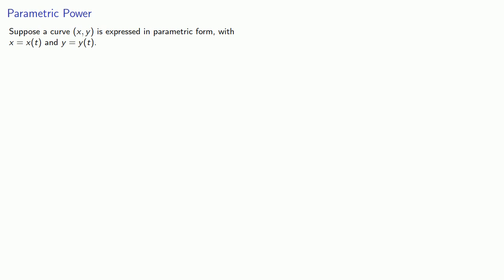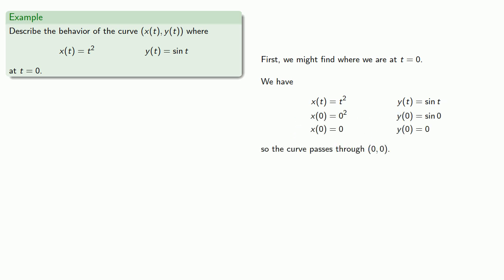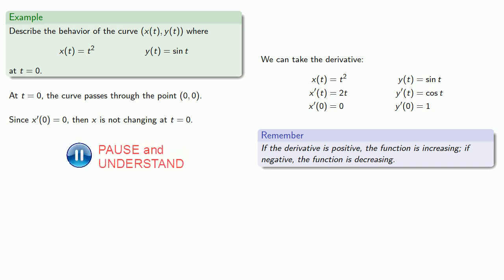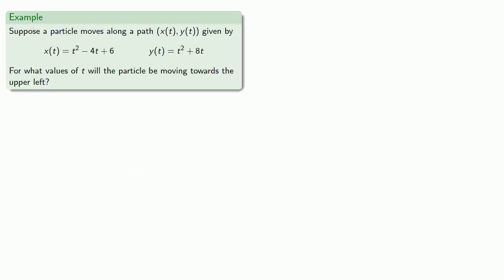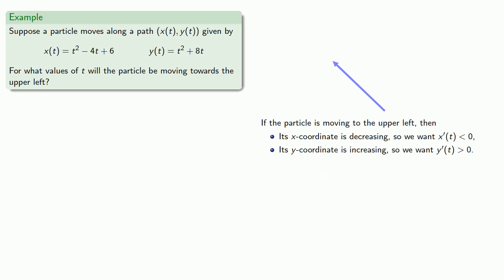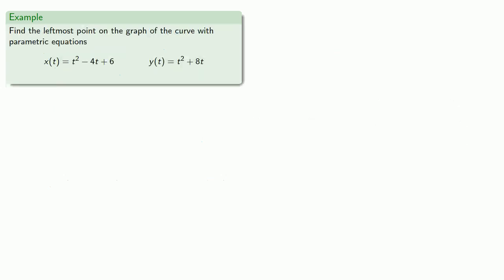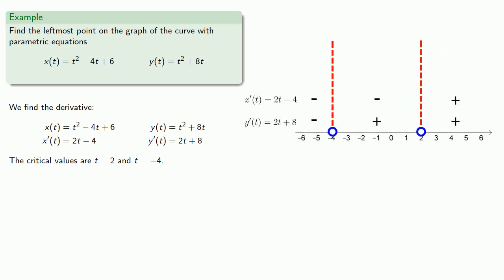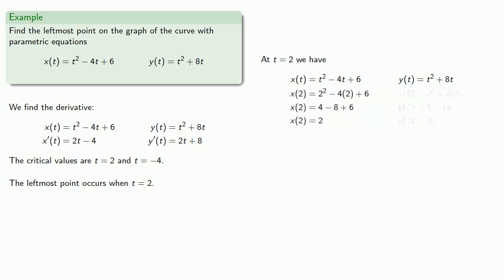Differentiating Parametric Functions, Part Two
Using the derivative of parametric functions to find curve behavior.